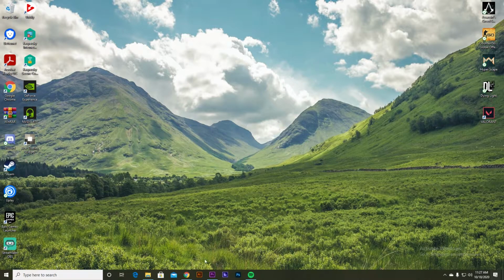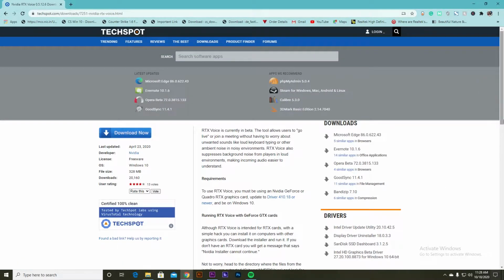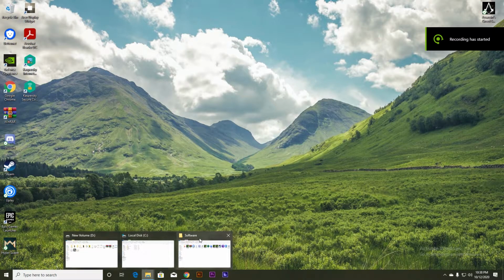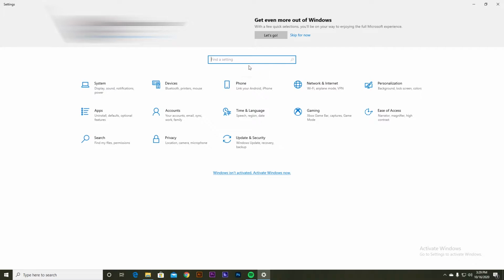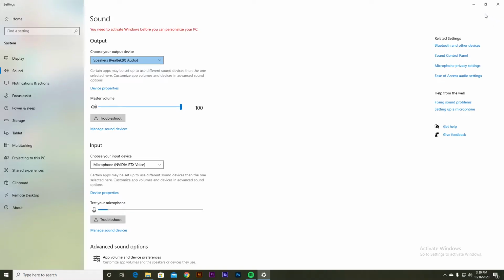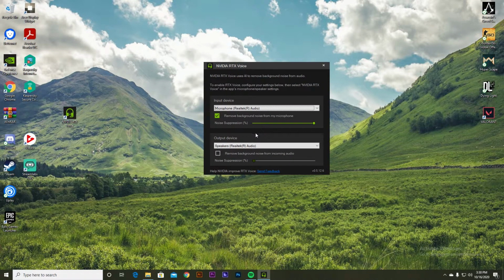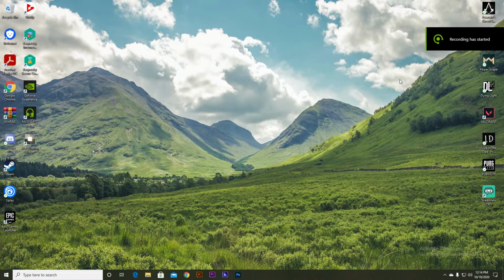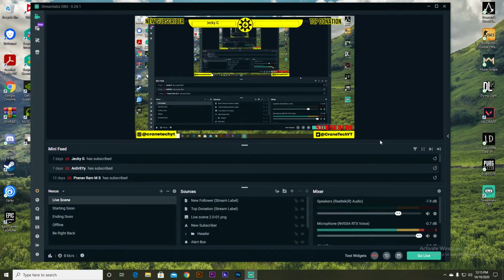How To actually Cancel Noise from cheap BM-800 condenser mic for [ FREE ] part 1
Are you a streamer? Youtuber?
Do you think you've made a huge mistake by buying a BM 800 Microphone in your PC setup?
Don't Worry it's Craneyboi here to make your day better!
Here I've shown that how you can make a cheap 30$ BM 800 Condenser mic sounds like a 130$ Mic!
It actually works! I was literally shocked when I had first tried this thing!
This the part 1, this is the first and best method to cancel all the irritating noise coming into your microphone by using your Graphics Card at free of cost!

You Don't have a Graphics Card, I've got you covered! here's the PART 2: Coming SOON

The Mic I'm Using

Conclusion: if you're doing a stream setup instead of putting too much money on your mic you should put that in your Hardware!

Facing problems or have any new video suggestion? need PC building tips?

VENT ALL YOUR FRUSTRATION ON ME!

I love you guys, without you I'm nothing, I wanna stay here forever and always in front of you!

STAY SAFE! WEAR MASK!

GOODNIGHT GOODLUCK

( even a little means lot to me )

Timestamps :

0:00 intro
0:40 Why BM 800 condenser mic has too much background noise
0:52 What we are gonna go to do
1:33 How To install RTX voice
3:30 Preview
4:42 how RTX voice works
5:03 If you don't have any graphics Card
5:11 Greetings

Wanna Say Thanks For the Backing Tracks :
1.
🎵 Track Info:

Title: Wandering
Artist: JayJen
Genre: Pop
Mood: Calm

2.

3.